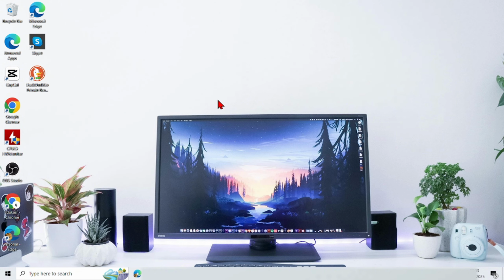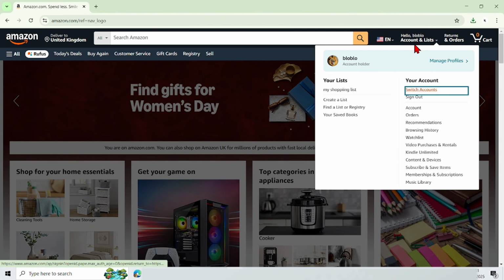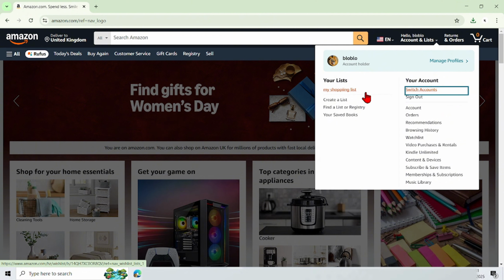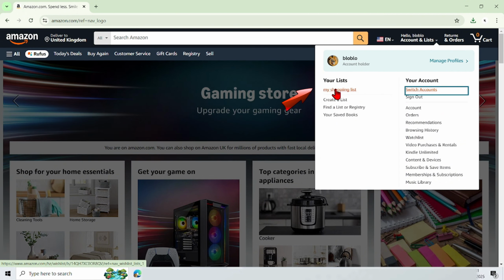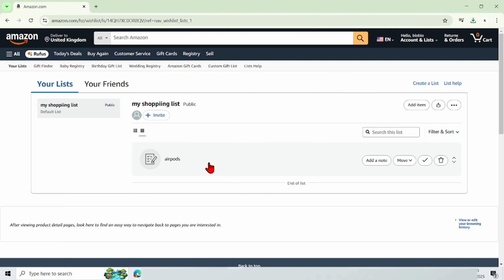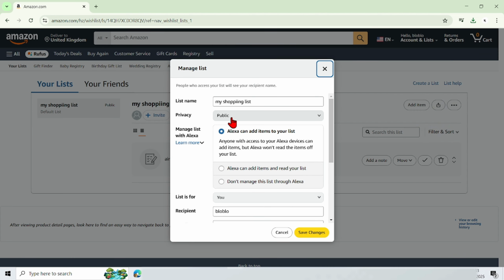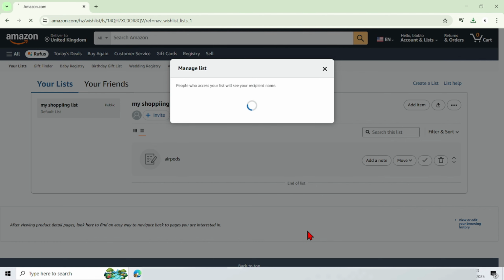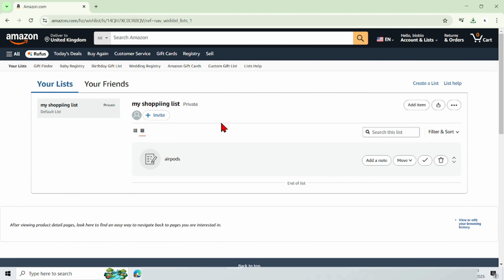How To Change A Wishlist To Private Amazon Shopping On Computer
*this video is related to the search:
how to change a wishlist to private amazon shopping
change a wishlist to private amazon shopping on computer
tutorial change a wishlist to private amazon shopping on computer
tutorial change a wishlist to private amazon shopping
amazon shopping
change a wishlist to private amazon shopping